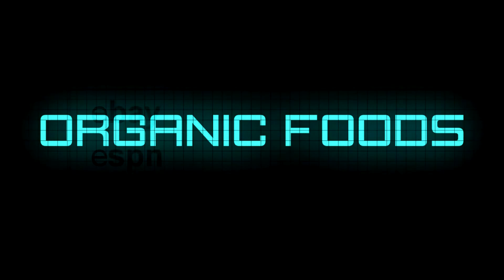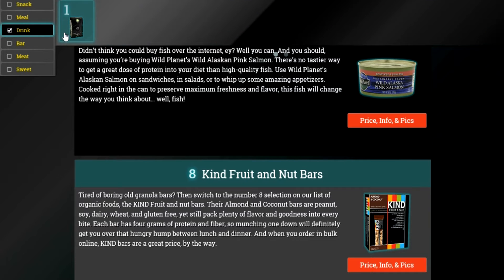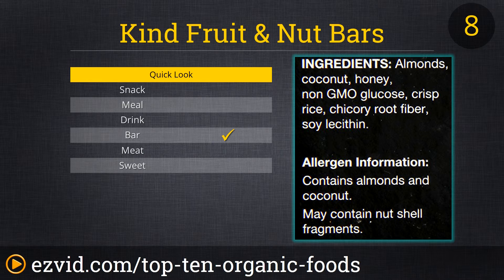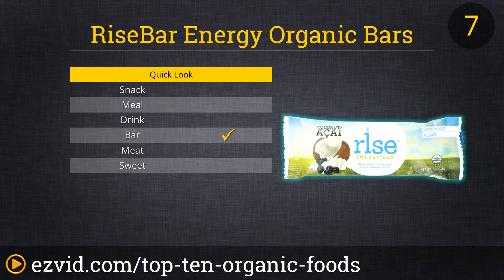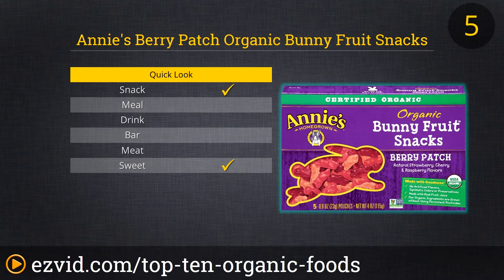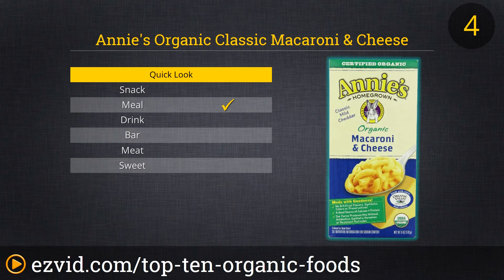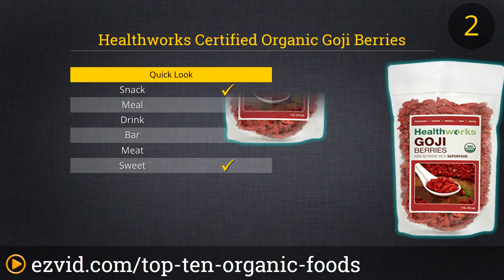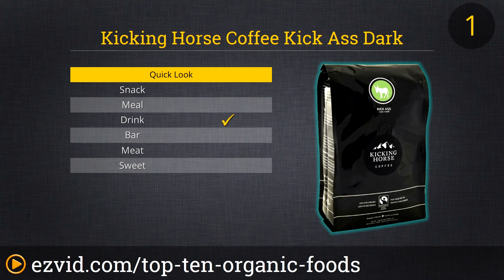Top 10 Organic Foods 2015 | Compare The Best Organic Foods